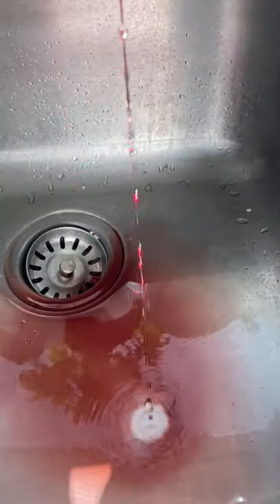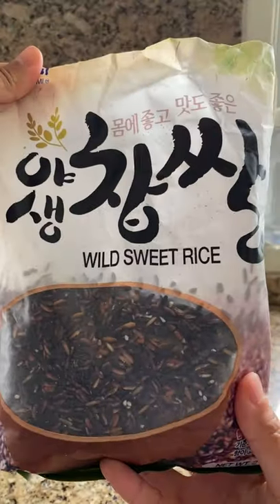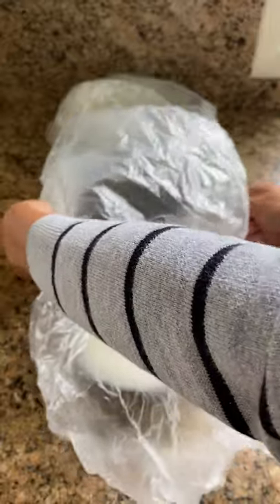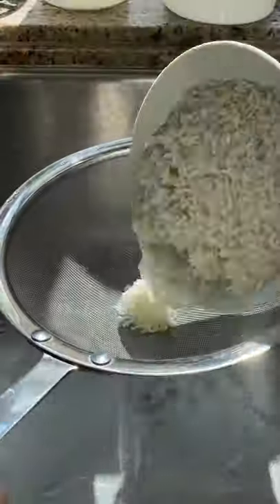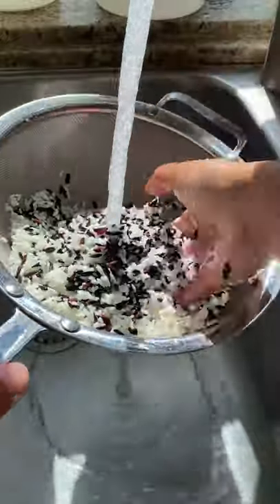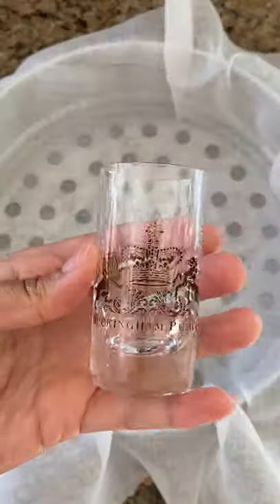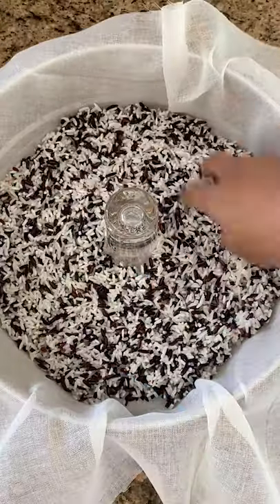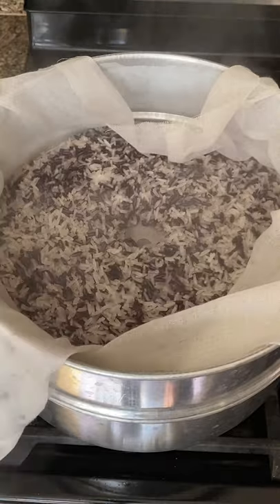How do you cook sticky rice?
You can grab the three types here!
Long Grain Sticky Rice
Black/Purple Sticky Rice
Short Grain Sticky Rice